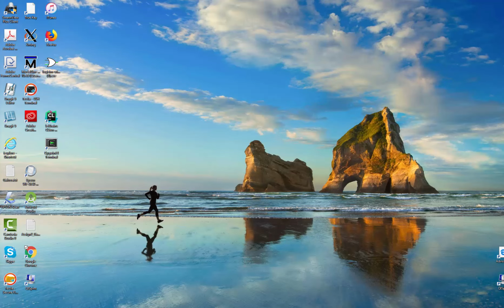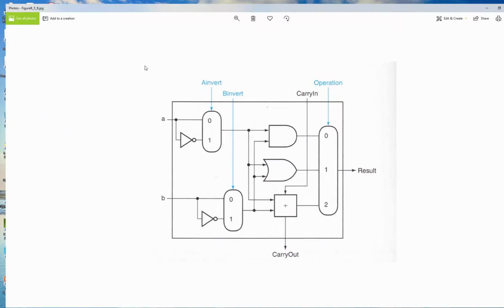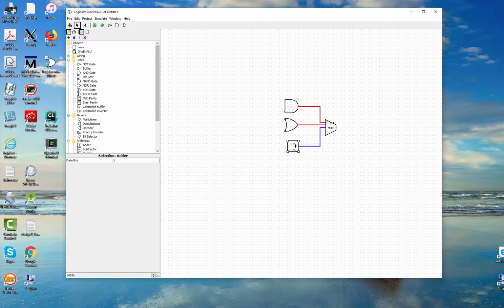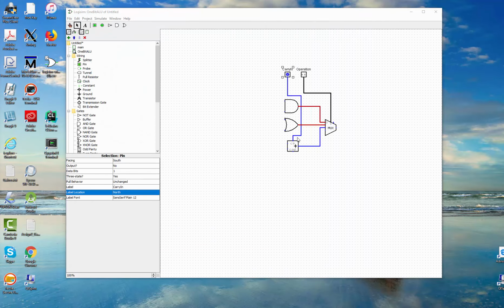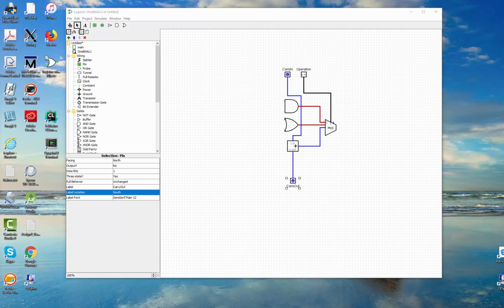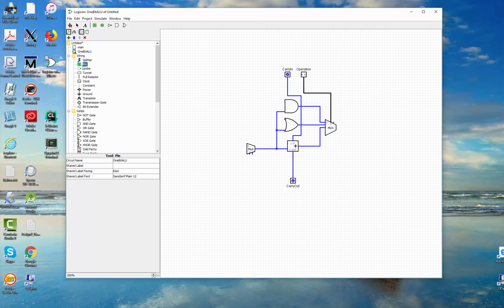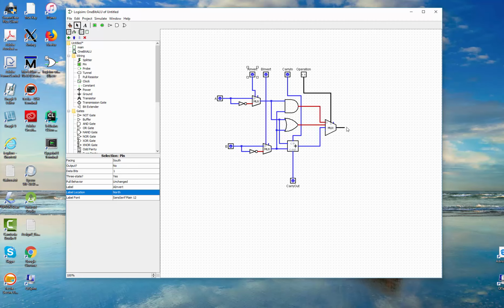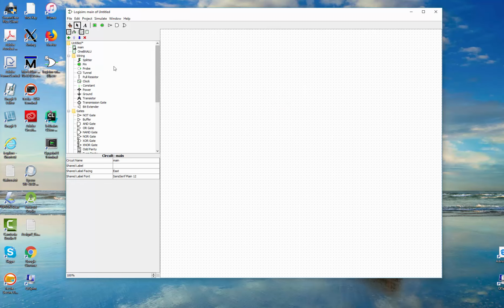One Bit Full Adder Part 2 (1 Bit ALU)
A demonstration of how a one bit ALU is built in Logisim